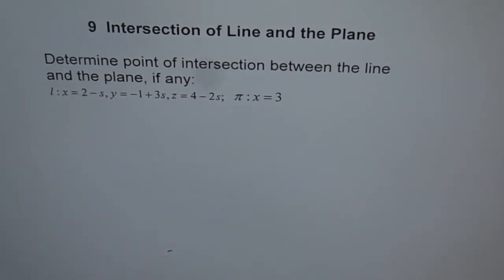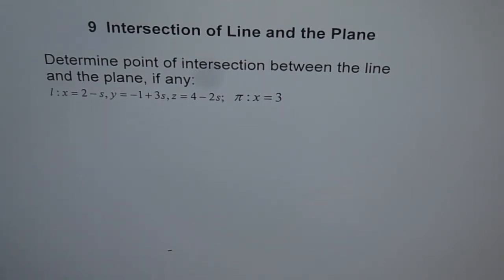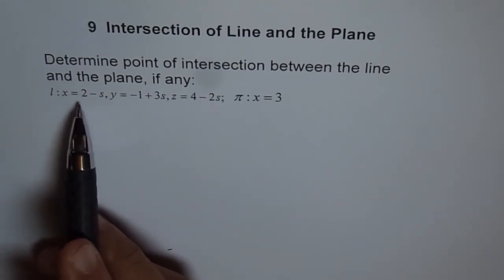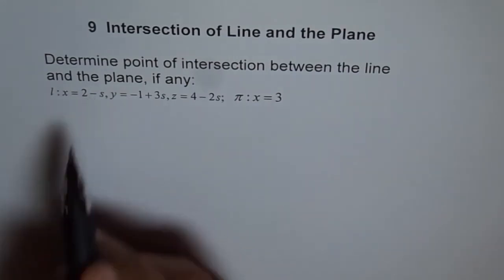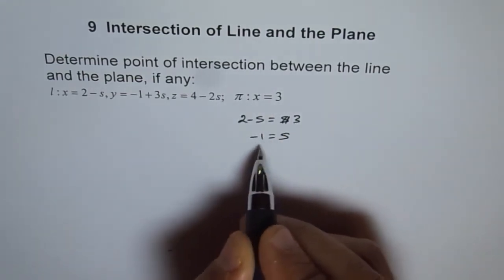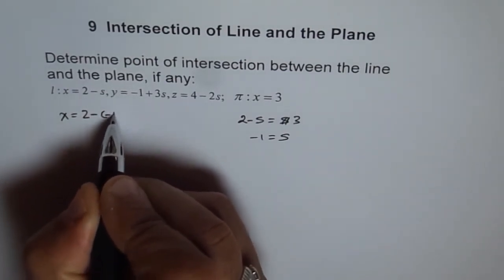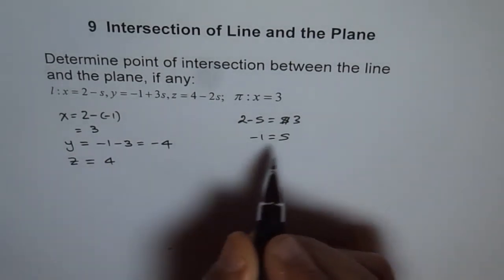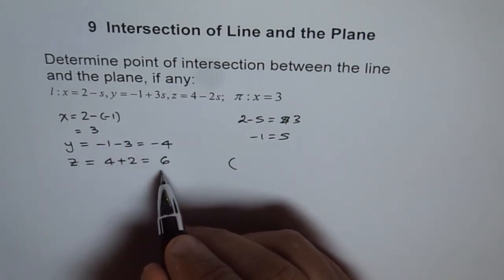Point of Intersection Between Line and YZ Plane Vectors MCV4U - EDEXCEL - GCSE